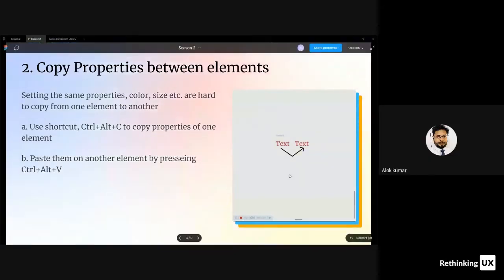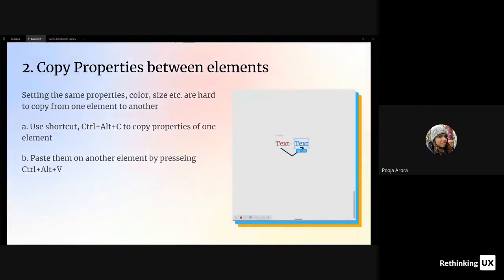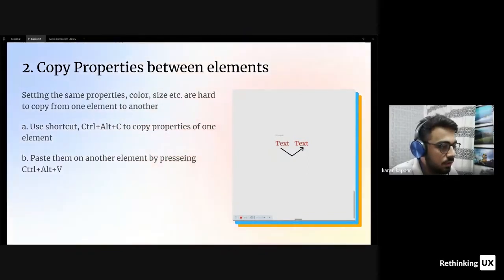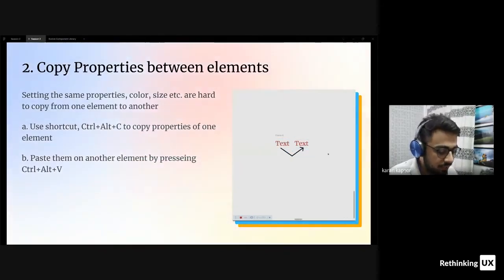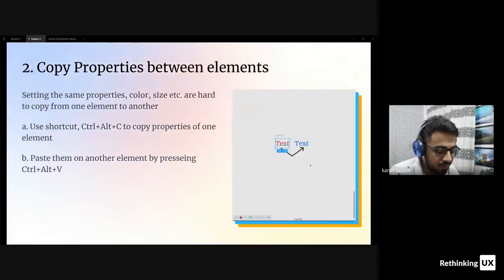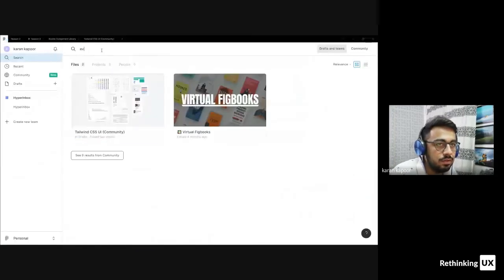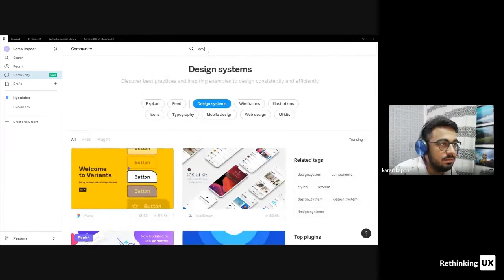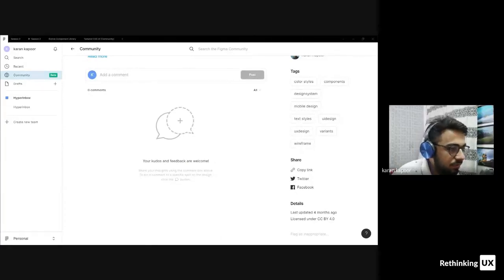Karan Kapoor | Figma Masterclass Week 1 | RethinkingUX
RethinkingUX presents the "Train the Trainer" Masterclass series and this time it's all about Figma- A prototyping tool that helps every UX designer shape their ideas with wireframe, prototype and animation.

Watch now for a hands-on experience of "Figma 101 -
8 Secret Techniques to master Figma" presented by our Rethinker and Figma expert- Karan Kapoor.

This is the week-1 of the 3 subsequent Figma Masterclass series.

Event hosted by Alok Kumar from Moonfrog Labs